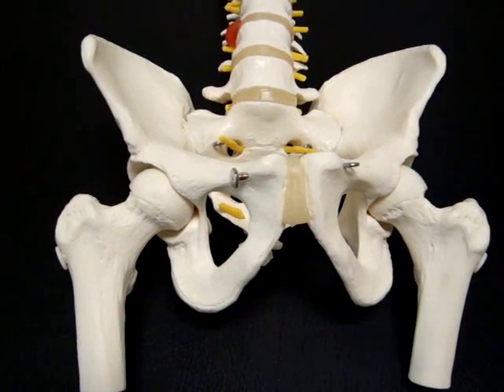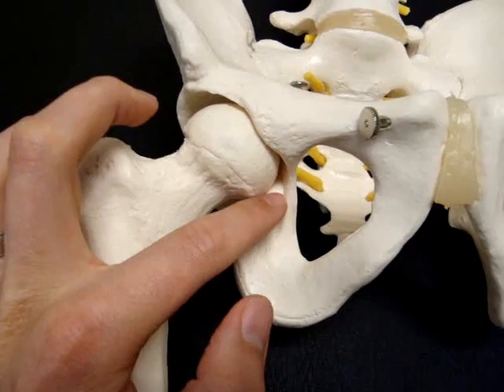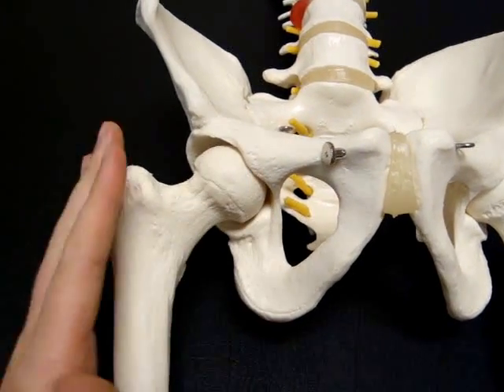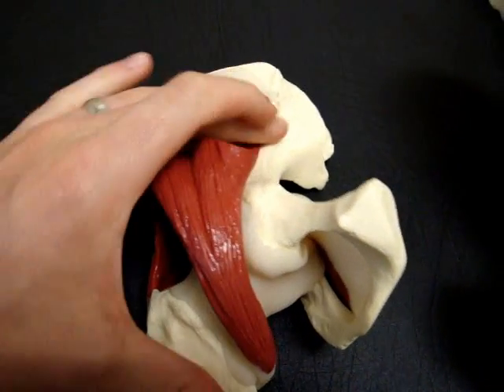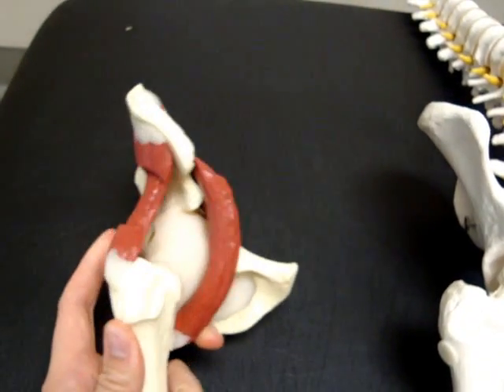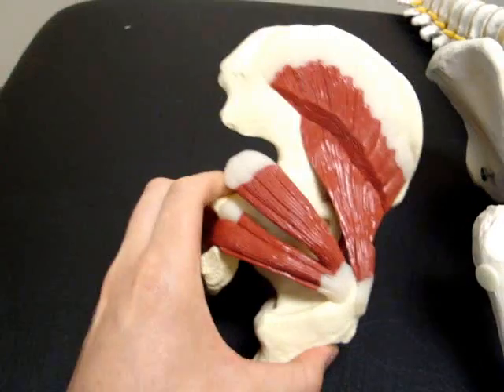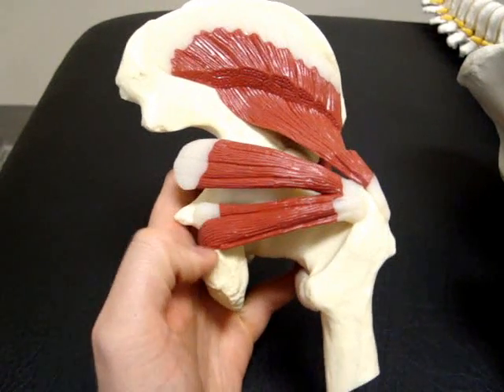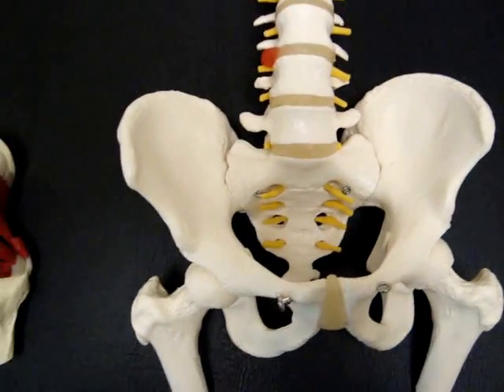Basic Hip Anatomy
Physiotherapist explains the functional anatomy of the hip using 3-Dimensional models.  Visit WhyThingsHurt.com for more videos and articles by Brent Stevenson